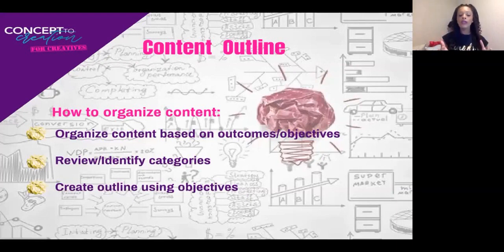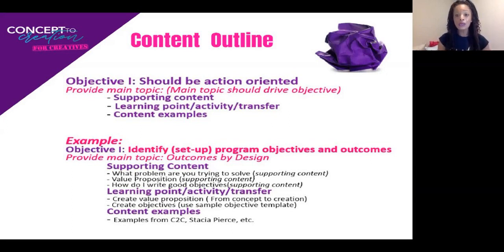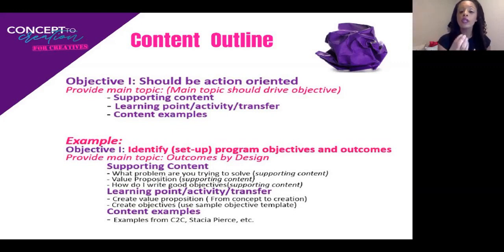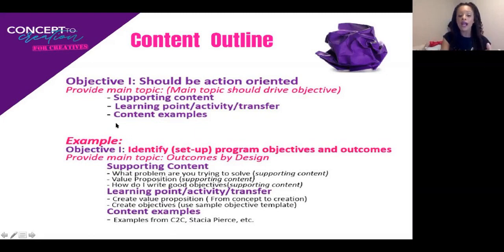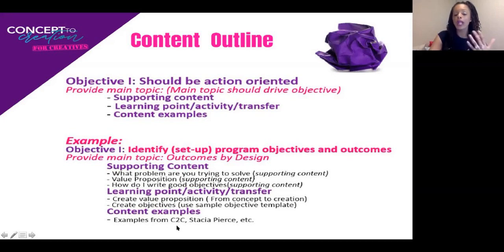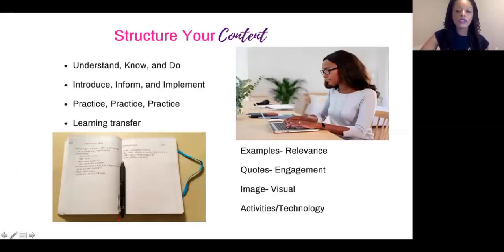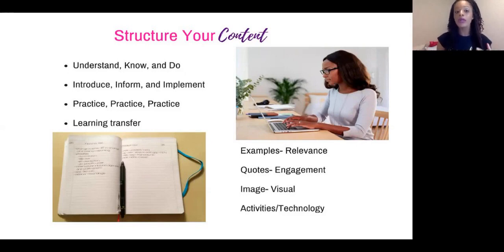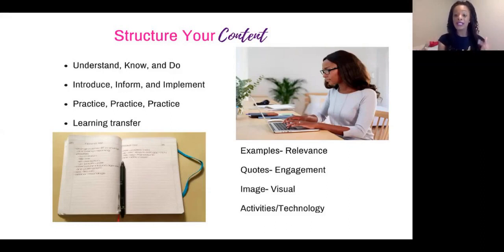From Concept To Creation Mini Series Part III: Content Development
This Concept to Creation Incubator was a game changer for corporate leaders, speakers, trainers, consultants, coaches and ministry leaders who attended! !! It's 2020 and they are still certified content designers!

About Dr. Kimberly Ellison

Dr. Kimberly brings solutions oriented and outcome-driven expertise to small-businesses, Fortune 500 companies, non-profits and dutiful organizations and individuals related to optimizing organizational, leadership and individual performance and advancing women worldwide. Her portfolio of signature clients and organizations includes a broad range of industries and businesses, including but not limited to healthcare, financial services, manufacturing, education, missions and dutiful organizations.

Dr. Kimberly’s training, consulting, facilitation and strategy implementation and execution services have spanned corporate structure, from C-level executives to entry-level individual contributors as well as ministry leaders and community organizations. Her compelling, pioneering, didactic and dynamic approach to engaging business and spirituality distinguishes Dr. Kimberly from others in her field. Whether engaging a business or professional audience or a local or global women’s event, Dr. Kimberly delivers engaging, practical strategies with an inspirational and a transformational message. Her professional career lends itself to over 17 years of experience, providing effective and innovative training and performance improvement solutions to national and international organizations through strategy development, program execution and training implementation.

Linked In @DrKimberlyEllisonPHd